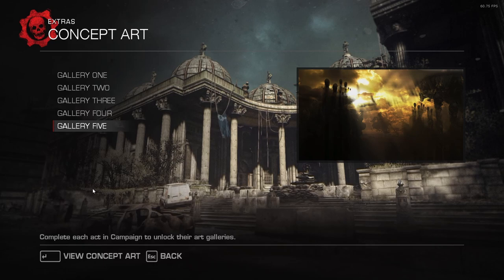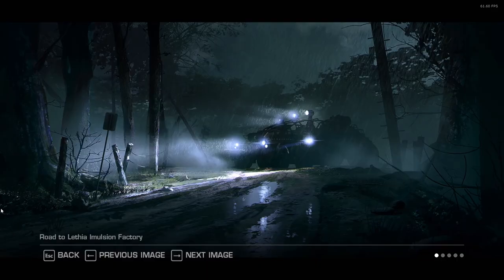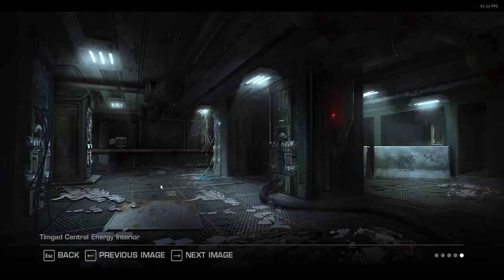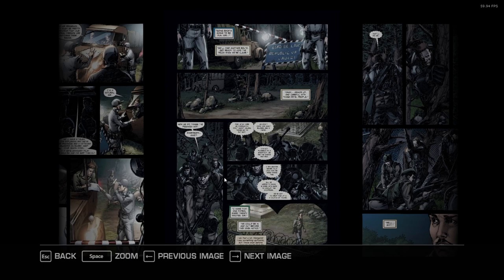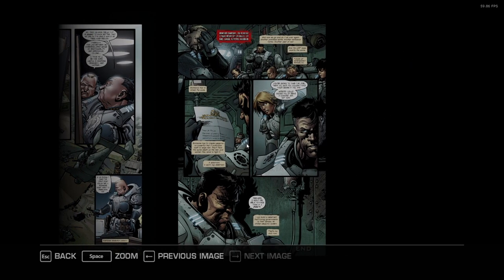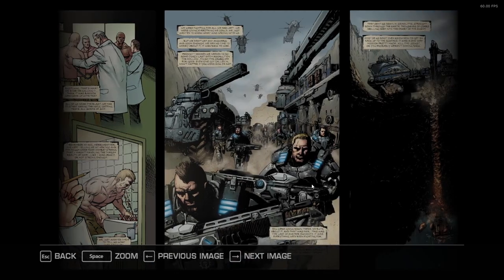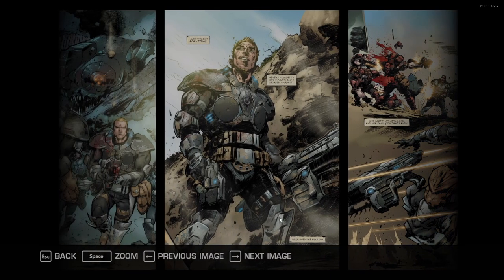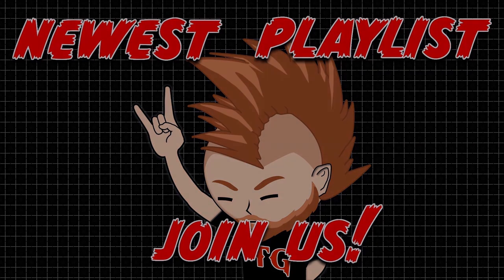Gears Of War: Ultimate Edition | PC | Act 5: Desperation | #17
Gears of War: Ultimate Edition is a remastered version of the first game in the Gears of War series, a third-person shooter that follows the story of Marcus Fenix, a soldier who fights against the Locust Horde, a monstrous race that emerged from the underground of the planet Sera. The game features improved graphics, sound, and gameplay mechanics, as well as five additional campaign chapters that were previously exclusive to the PC version of the original game. The game also supports online multiplayer modes with dedicated servers and skill-based matchmaking. Gears of War: Ultimate Edition is a thrilling and immersive experience that lets you relive the epic saga of Gears of War on your Xbox One or Windows 10 PC

My PC:
-CPU: AMD Ryzen 5800x3D 8C 16T @4.40Ghz
-RAM: 32GB Corsair Vengeance RGB @3600Mhz
-MB: MSI MPG X570 Gaming Pro Carbon WIFI
-GPU: Nvidia RTX 4080 16Gb ROG STRIX
-SSD 1: Samsung 860 Evo 250Gb
-SSD 2: Samsung 860 Evo 500Gb
-SSD 3: Samsung 970 Evo 500Gb (M.2 Boot Drive)
-SSD 4: Samsung 980 Pro 2Tb (M.2 Game Drive)
-HDD 1: WD Red 4Tb (Recording & Storage)
-Case: Corsair Obsidian D500
-Keyboard: Corsair K95 RGB Platinum
-Mouse: Corsair Scimitar RGB Elite
-Mic: Rode MT USB
-Cam: Logitech 920
-Headset: Corsair Virtuoso RGB
-Headset 2: Corsair HS60 (Older Systems)